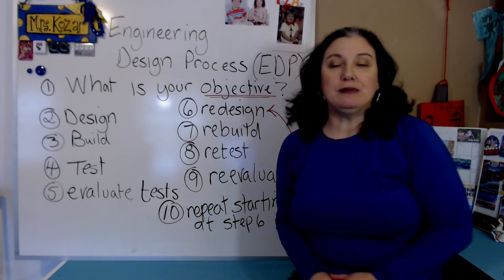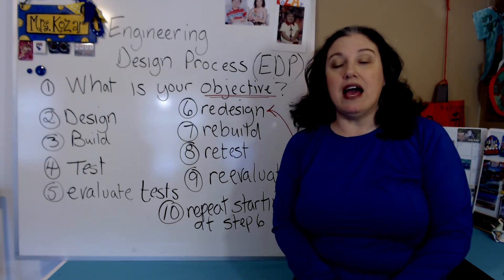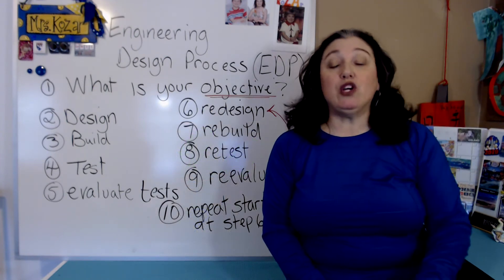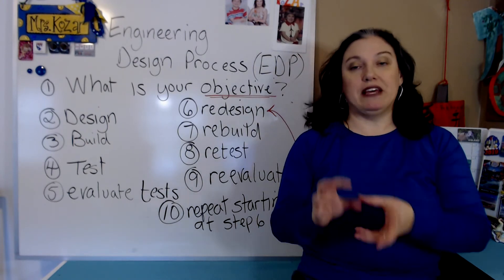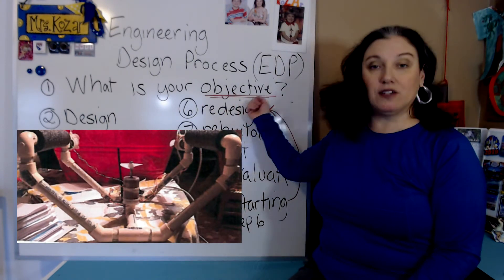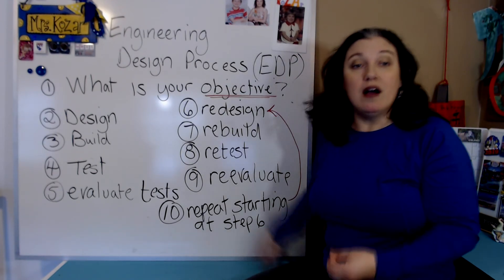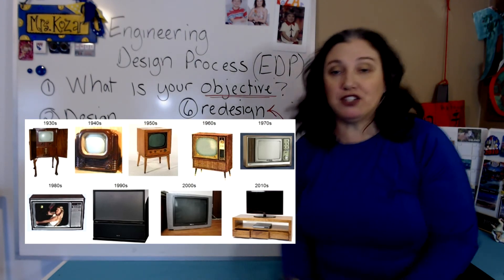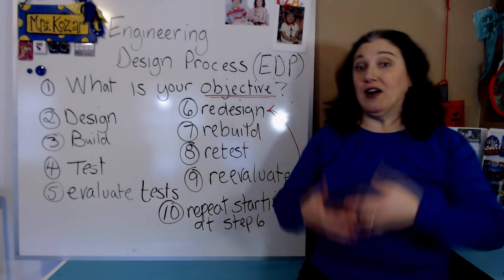Engineering Design Process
***For Educator Use in the Classroom***This video is an overview of the engineering design process.  The video was made with the SeaPerch ROV in mind, but the process is the same for any engineering project.